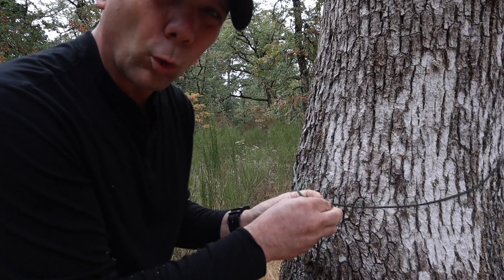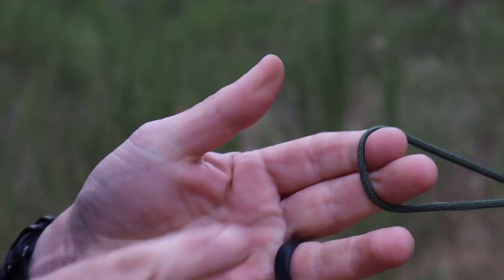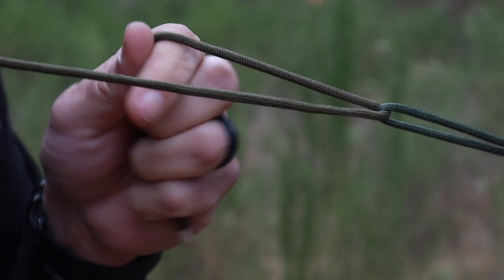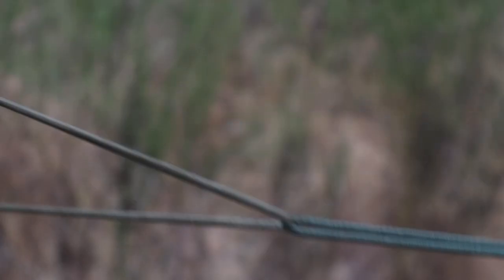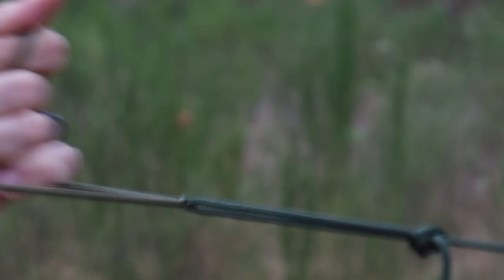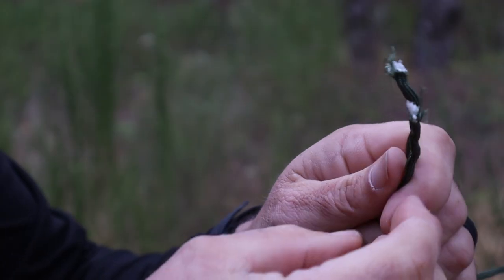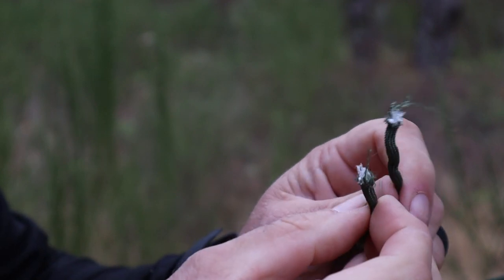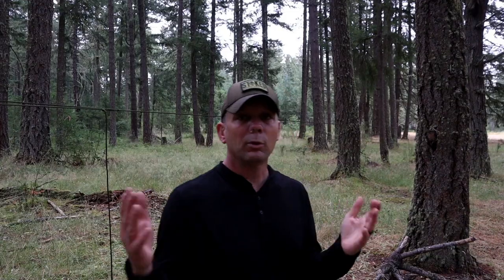STOP Doing This To Your Paracord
It's an easy mistake to make - and one we regret every time it happens. Don't let it happen to you!